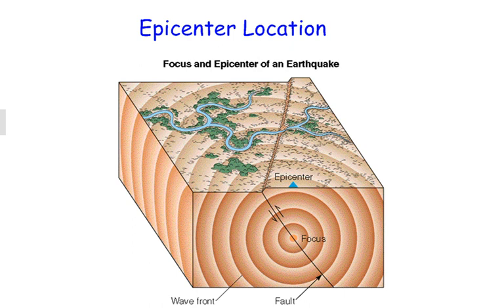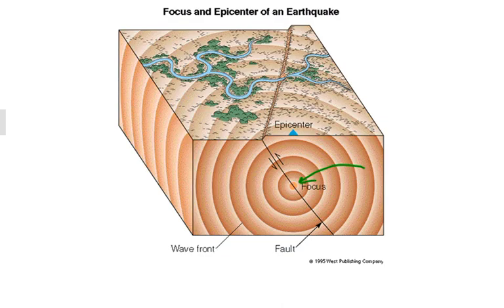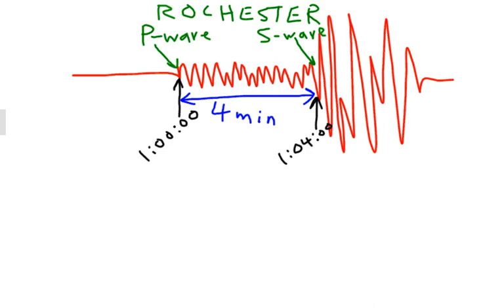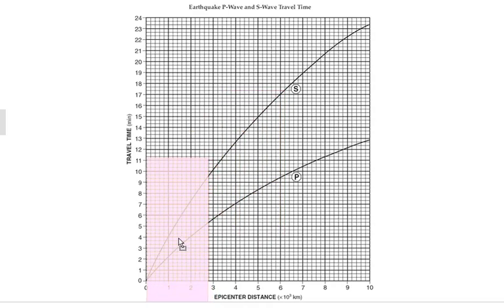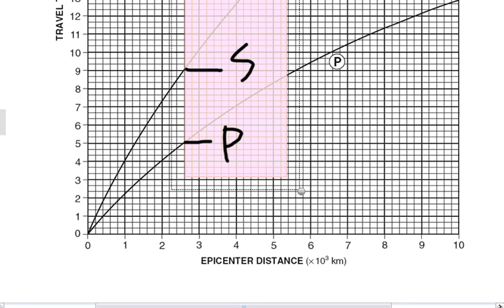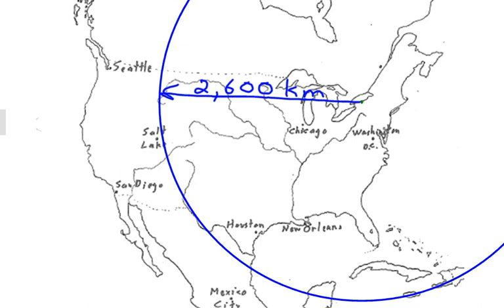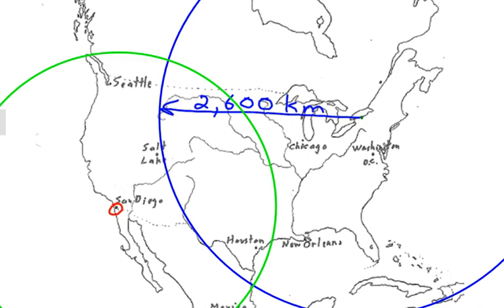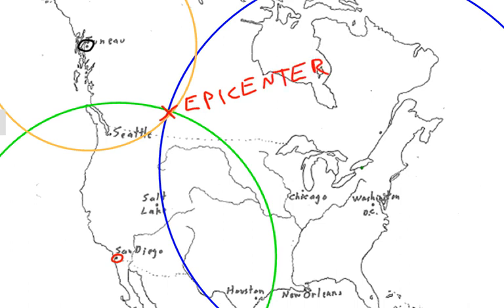Epicenter Location I.wmv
How to locate the epicenter of an earthquake.